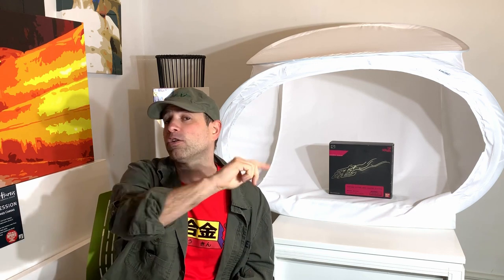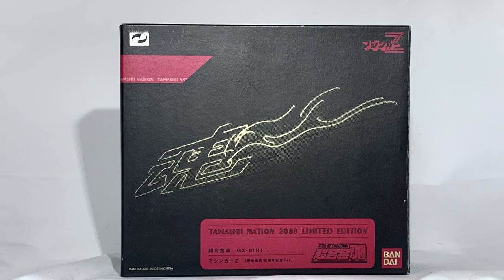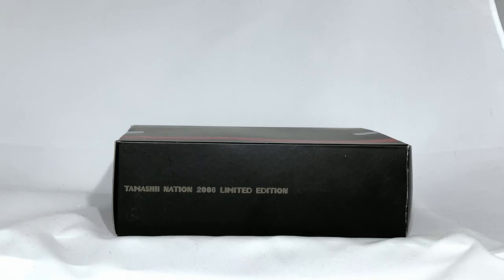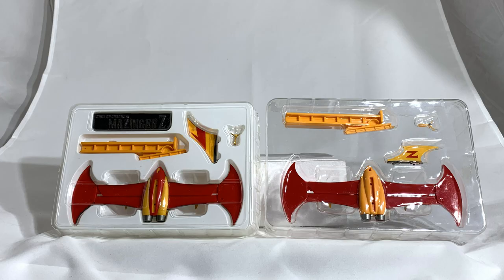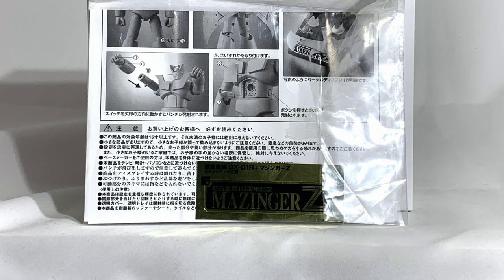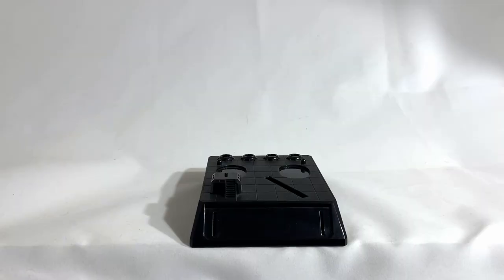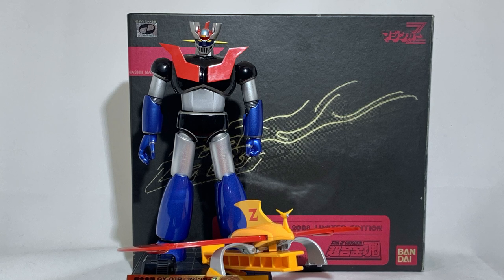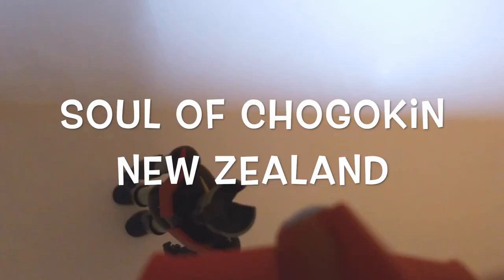Mazinger Z GX01R+ vs GX01R SoC NZ Episode 22 [Eng]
Today we will talk about this Mazinger Z limited Edition from 2008 GX01R+ and we will see all characteristic and difference between GX01R and this Plus edition